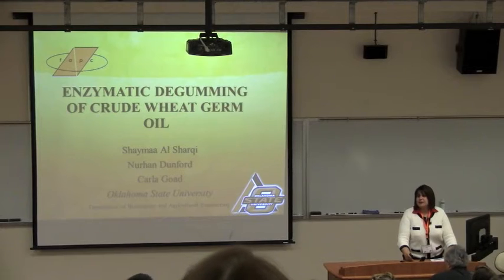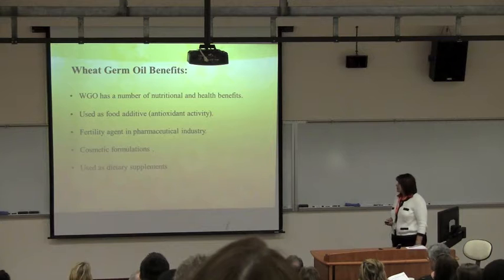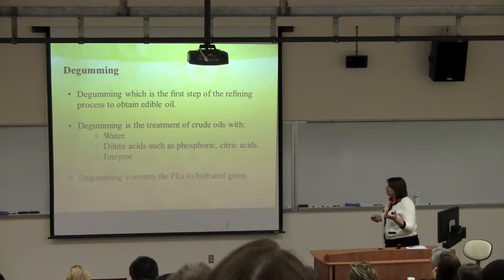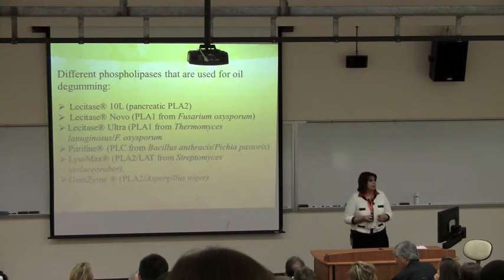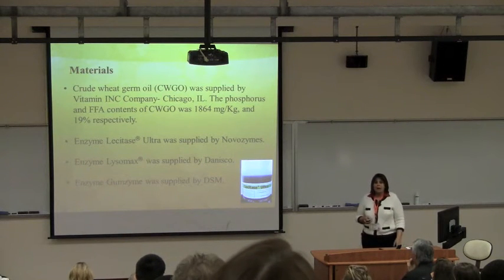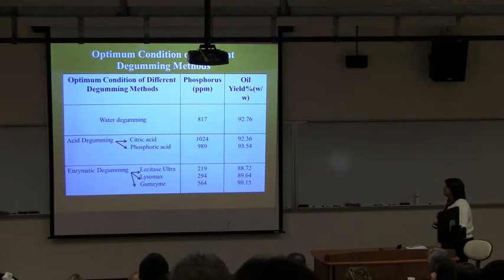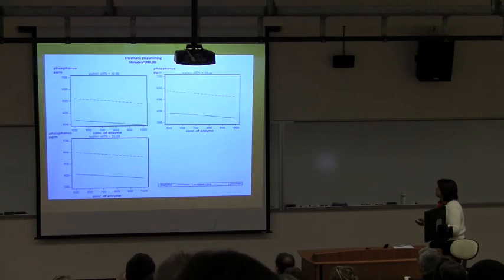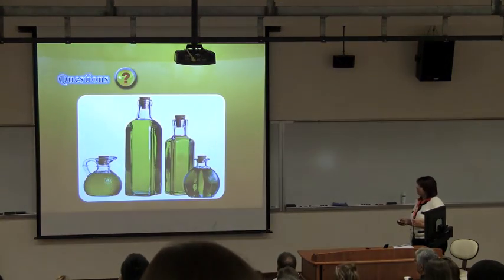Al Sharqi Video Presentation - 2012 Research Symposium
This video presentation features Al Sharqi discussing the project of enzymatic degumming of crude wheat germ oil at the 2012 Research Symposium sponsored by the Robert M. Kerr Food & Agricultural Products Center.